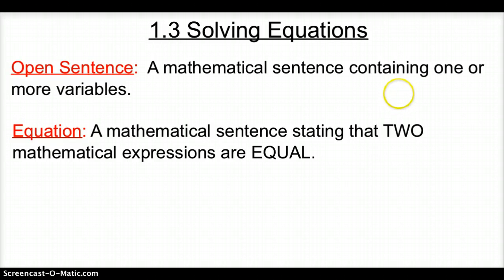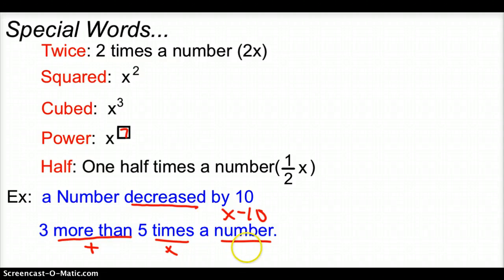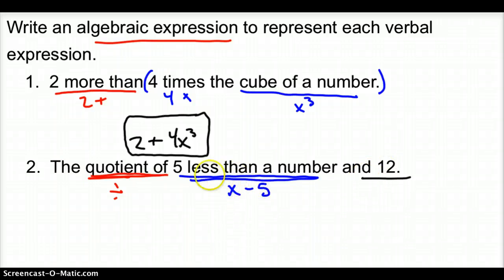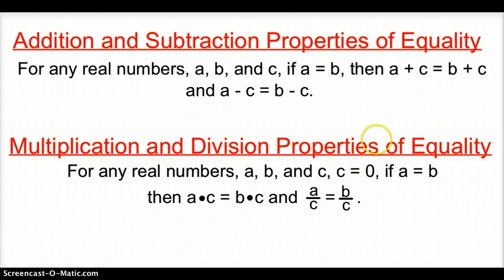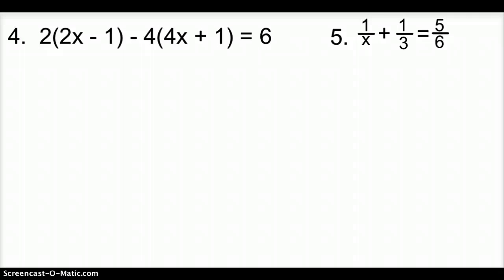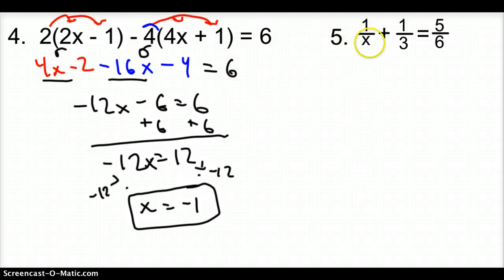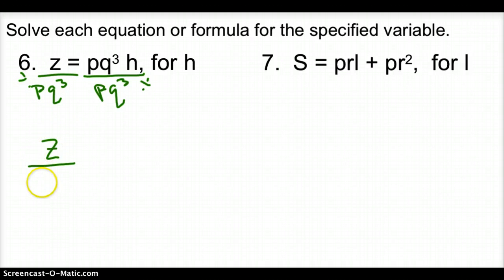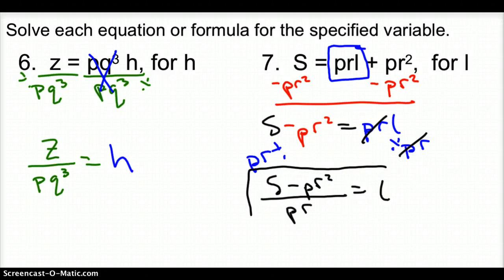1.3 Solving Equations